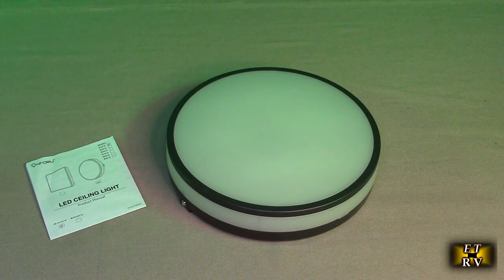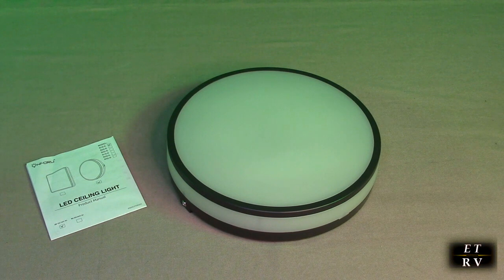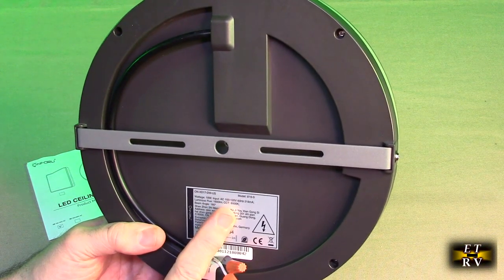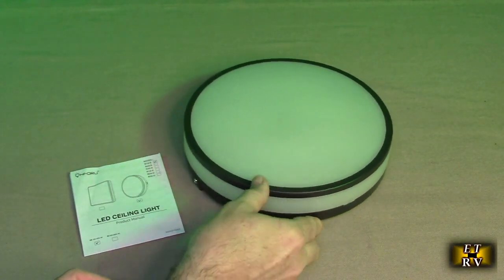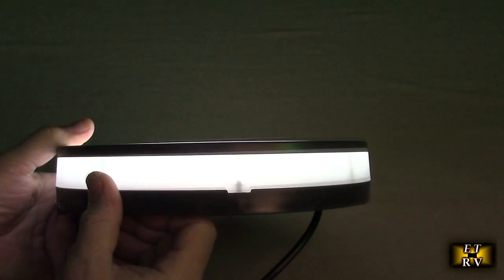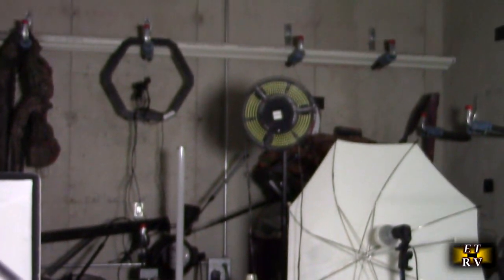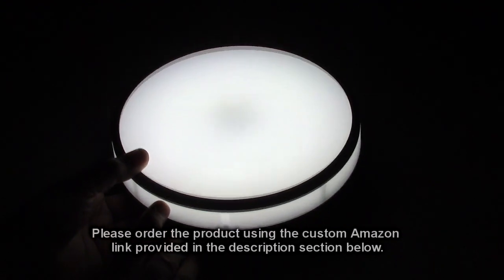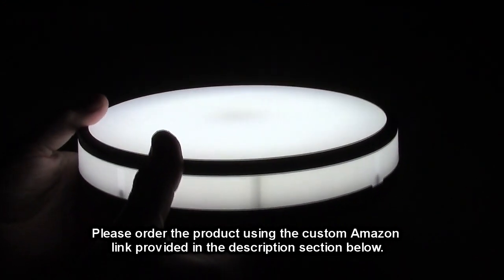Round LED Ceiling Light, 1600lm 6000K Daylight, CRI 90+ REVIEW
ORDER Round LED Ceiling Lights, 1600lm 6000K Daylight, CRI 90+, IP65 Waterproof, white plexiglass shade

Each 18W ceiling light emits 1600lm 6000K bright light, replacing 150W incandescent or halogen lamps, only using 18W,  saving 90% on your electricity bills. With a 120° wide beam angle to shine over a room around145-193 sq ft.
【CRI 90+】 These flush mount ceiling lights can present items more authentic at night than most of the other ceiling lights in this kind like what you have seen in daylight, which makes it suitable for kitchen, bedroom, laundry, balcony, etc.
  Equipped with two black rings on the edge, these led ceiling lights will easily enable your bedroom or bathroom to be more elegant. The style of the lights accommodates fashion and classic grace, making your room more special.
With an IP65 rating, the light fixtures can work better in your bathroom, indoor swimming pool, porch than other brands of IP44 and IP54. By adopting the premium white plexiglass  lampshade, it is also durable and not easily broken.
  Without taking apart the lampshade, the installation just needs 3 simple steps following our instructions